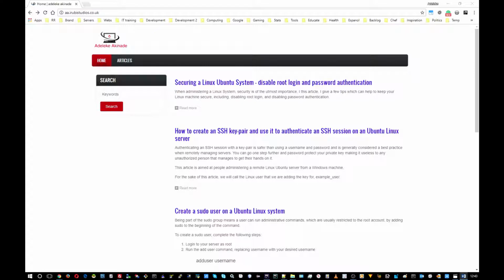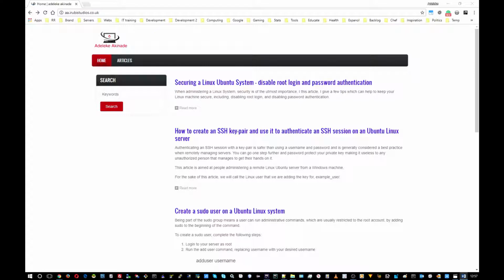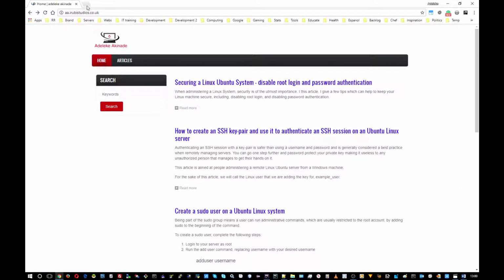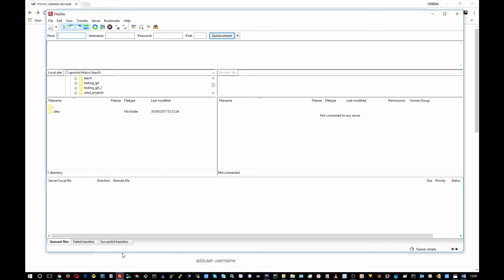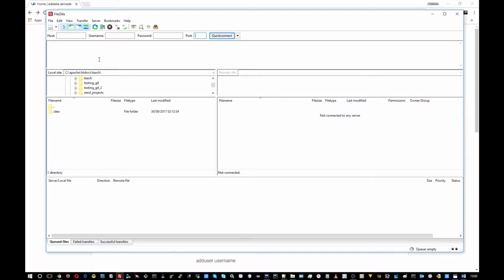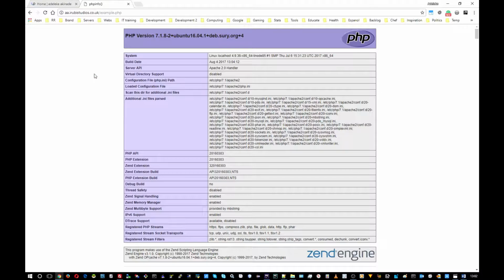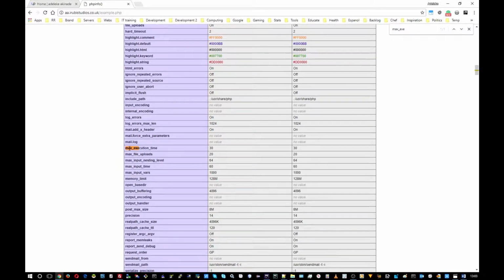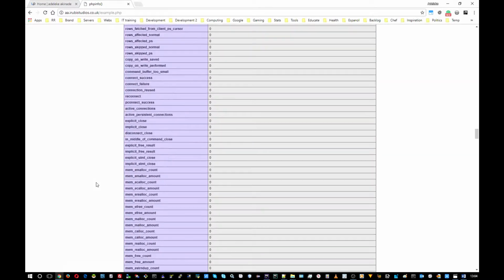PHP Programming for Beginners - from Zero to Hero - part 1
Learn how to program using the PHP programming language. This video serves as an introduction to the PHP programming language. And, is the first part of a video series that when followed will turn you from a complete novice to a PHP pro.

If you do not see the next part of the video series, then please check back daily as I plan on creating PHP tutorial videos a few times a week.

Apologies, the tutorial I made is on how to install Wamp not XAMPP as I said in the video